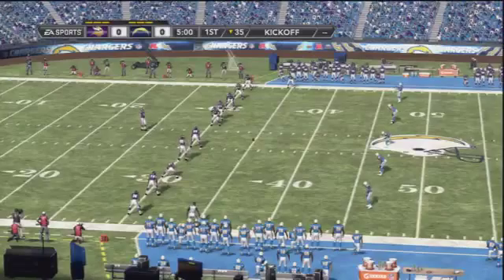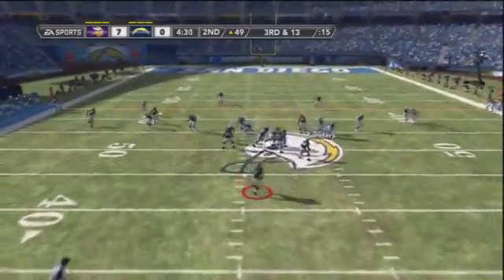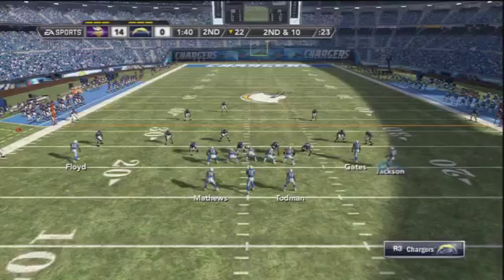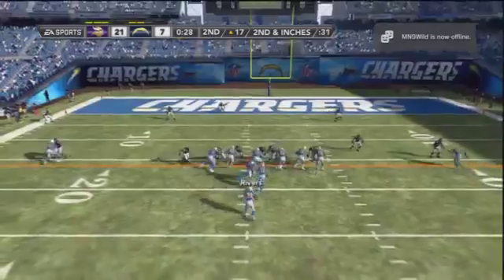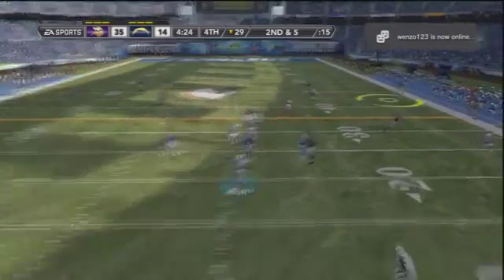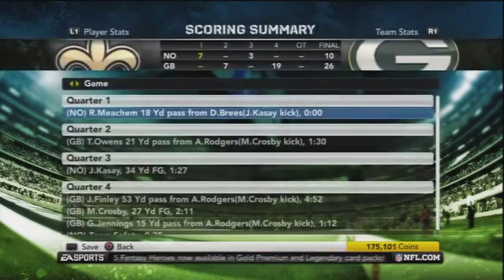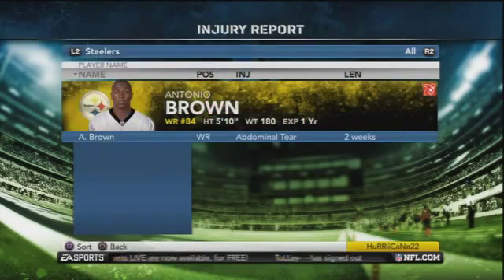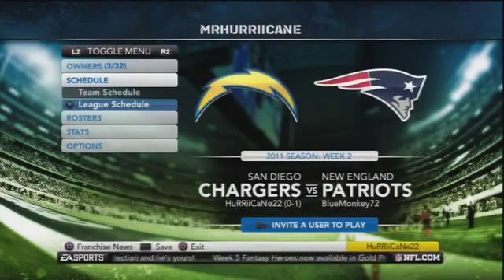Madden 12 Online Franchise S1 Week 1 Chargers Vs Vikings & League Recap